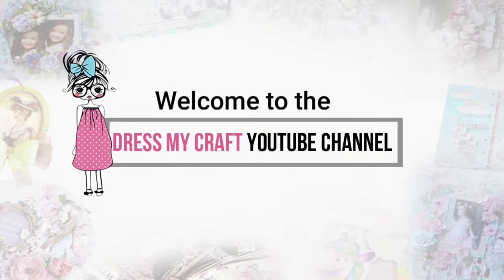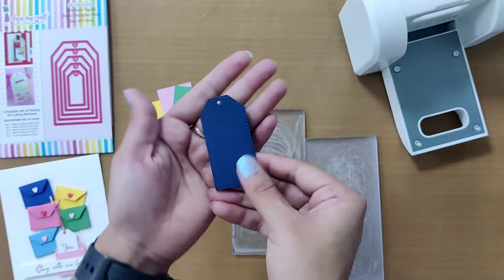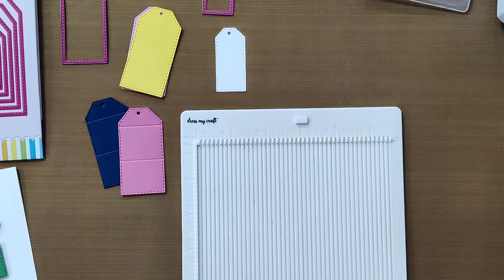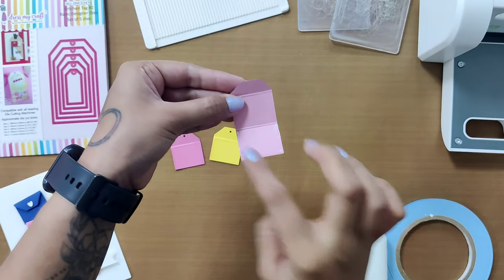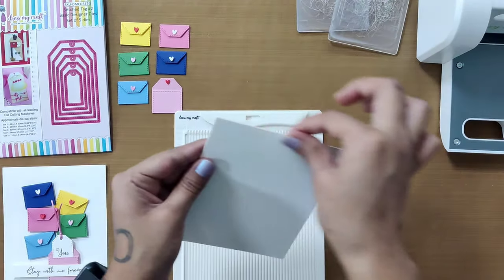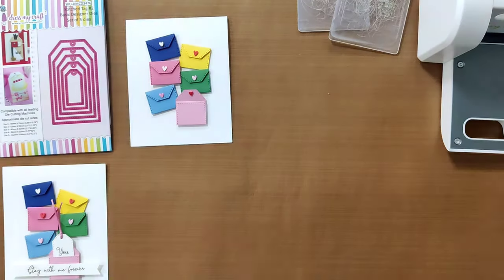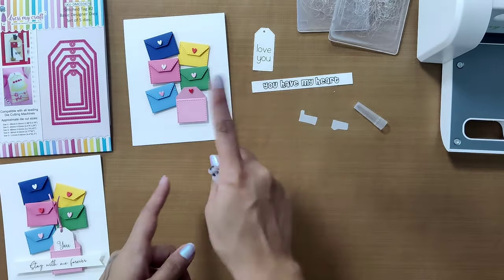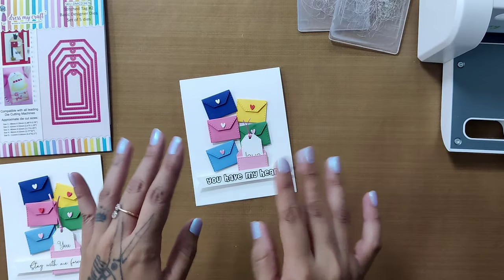Envelope Card - Step by step tutorial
We welcome you to our YouTube channel. In this video you will learn -
1. How to get the best out of a product.
2. How to creatively turn a tag into an envelope.
3. How to use transfer me on paper.
4. Make a complete card together with us.

Here's a list of supplies used:
1. Stitched tag die #2 - DMCD3476
2. Matt white cardstock - DMCP5776
3. Tropical cardstock - DMCP5424
4. Sentiment #2 transfer me - DMCDP4809
5. Little hearts - DMCE5151
6. Pink satin ribbon twine - DMCFA4188